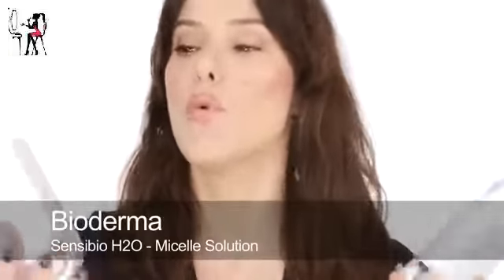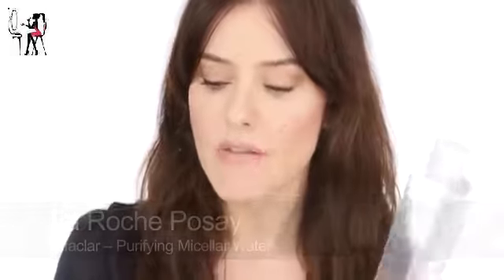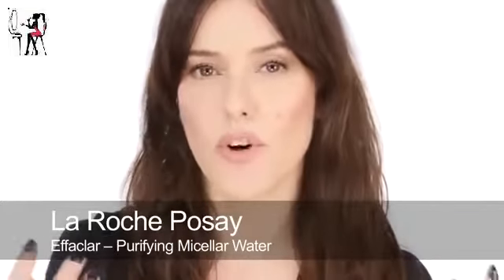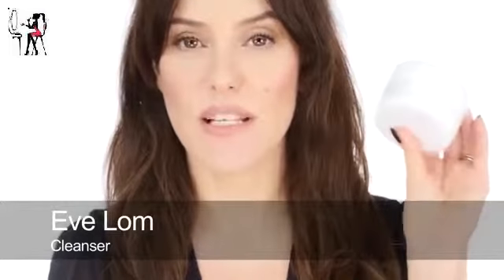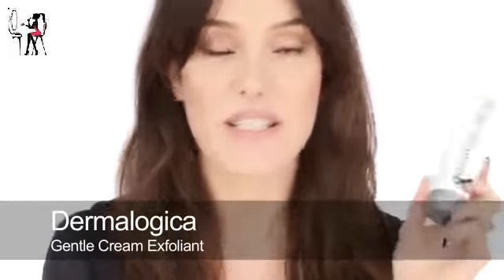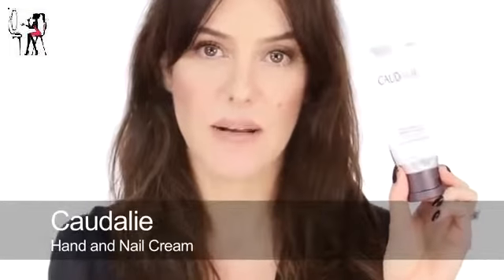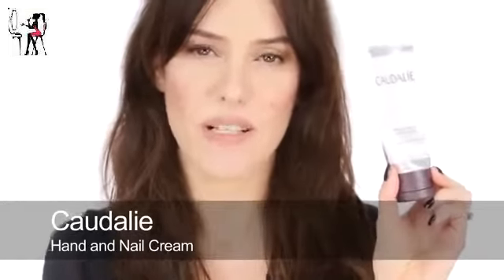Makeup Tips 2015, My Current Skincare Routine Updated11